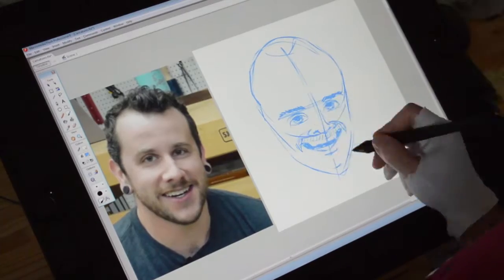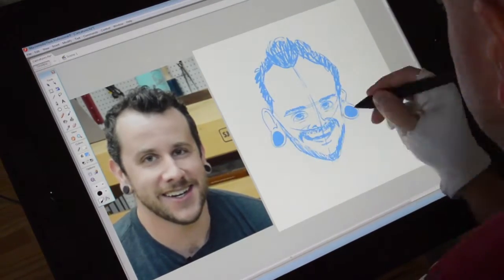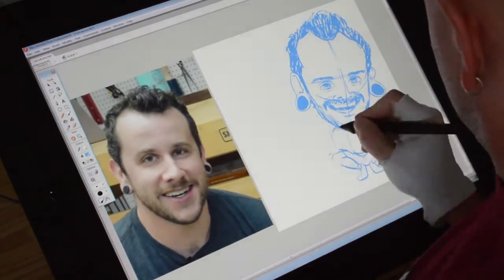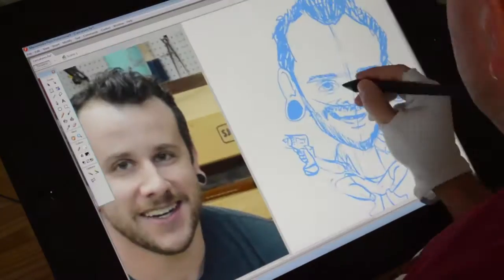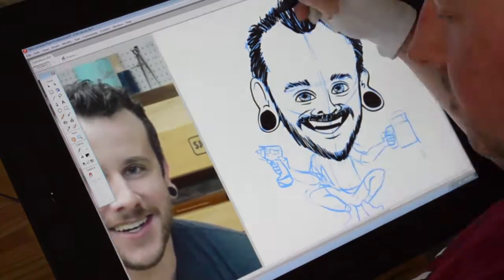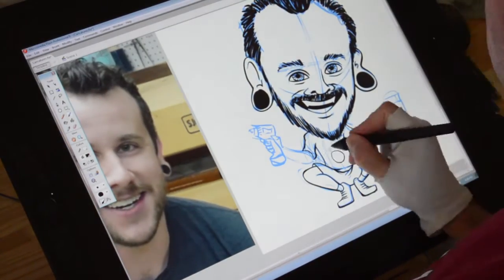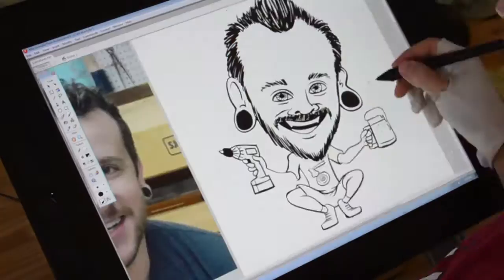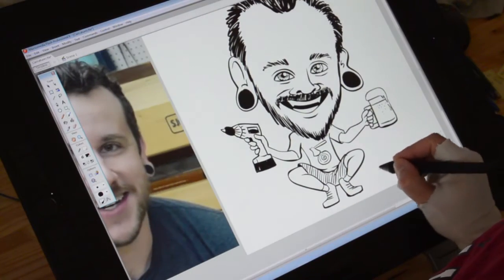Caricaturing Johnny Brooke from Crafted Workshop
I caricatured Johnny Brooke from Crafted Workshop.